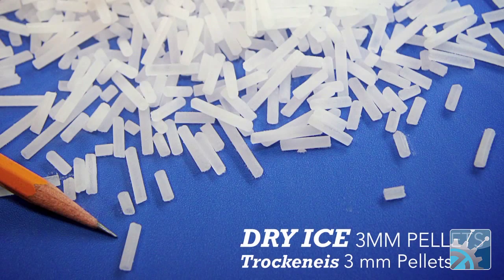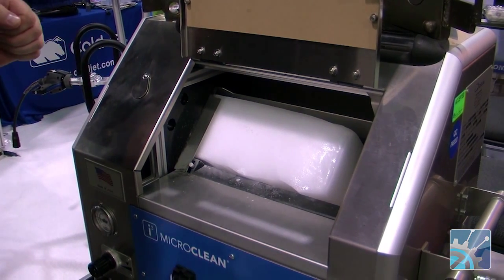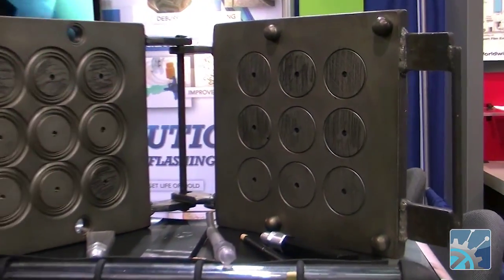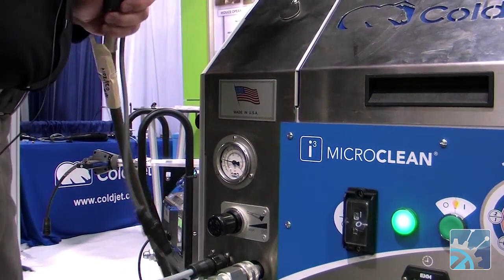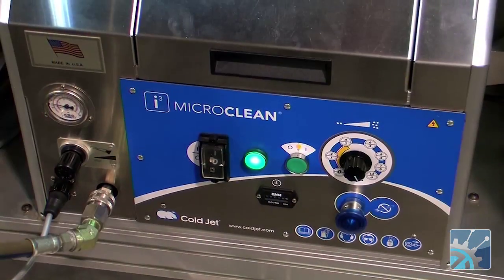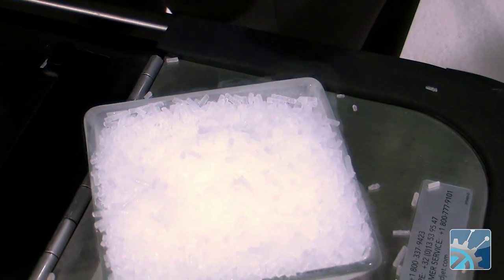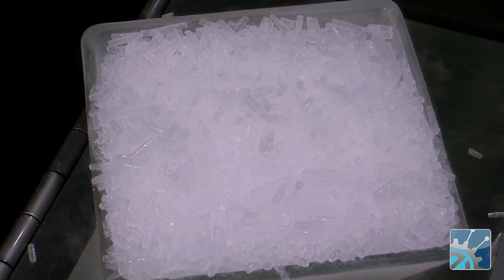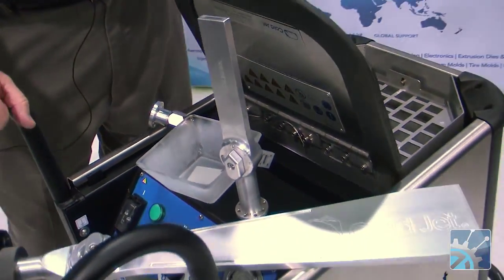Dry Ice Blast Cleaning with Cold Jet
Cold Jet's dry ice blast cleaning process uses dry ice, accelerated at supersonic speeds, on surfaces to blast undesirable material off the underlying substrate without damaging it.  Cold Jet's Tyson Marlowe explains how their technology works, gives us a demonstration of two of their machines, and discusses a variety of applications - it was even used to clean barrels (for aging beer) at Dogfish Head Craft Brewery.